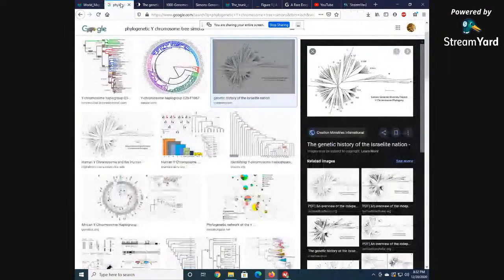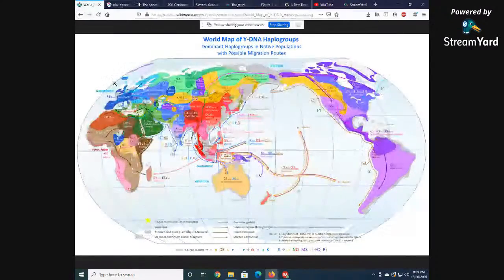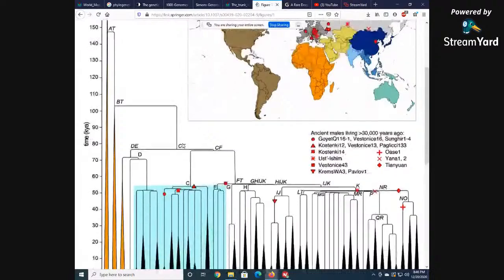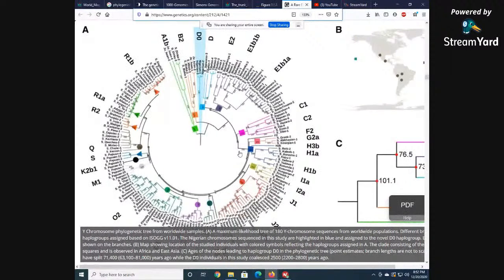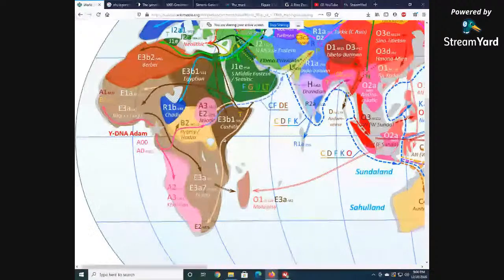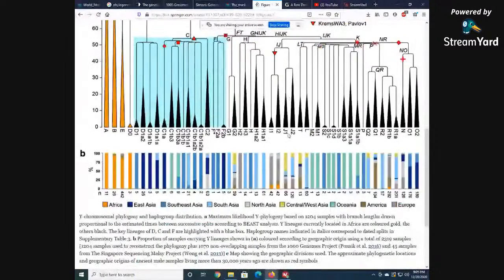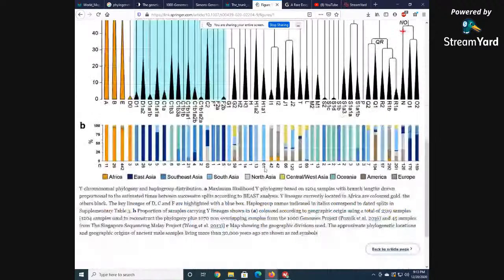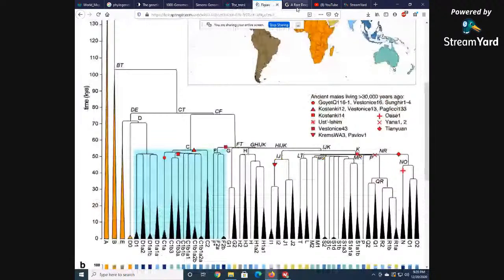Out of Africa Contradiction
Evolutionists can't get their story straight.